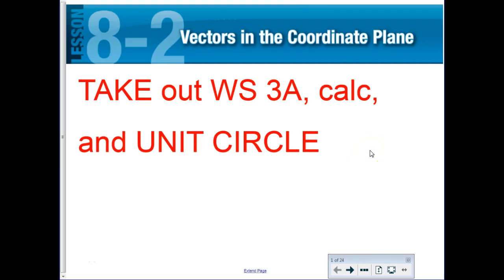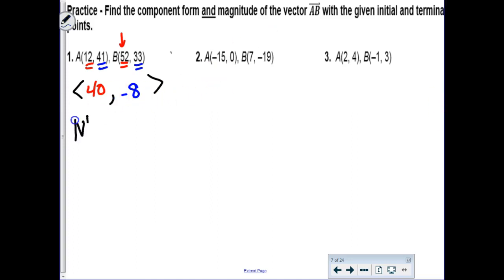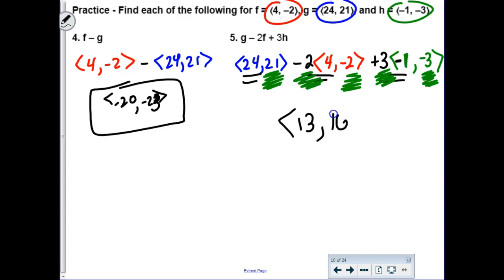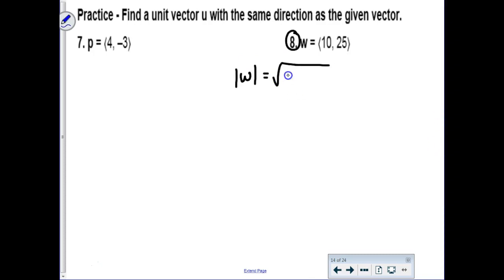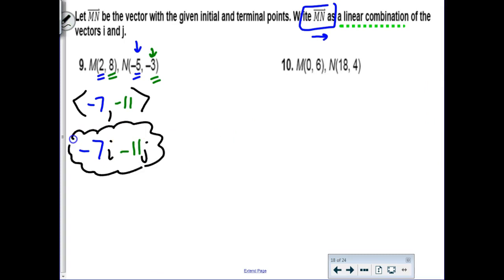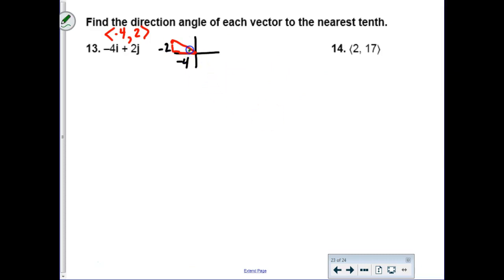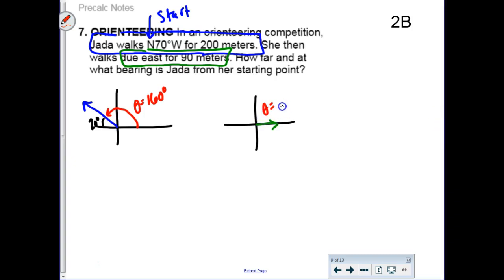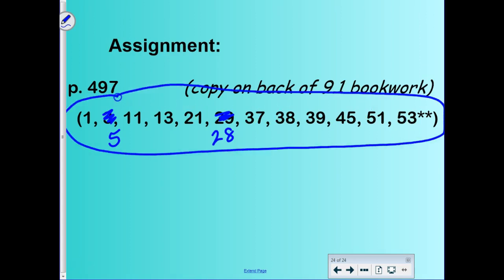PreCalc 8.2 Vectors in the Coordinate Plane April 24, 2019